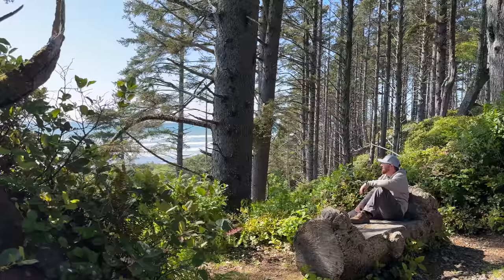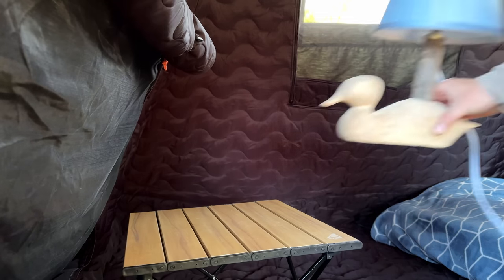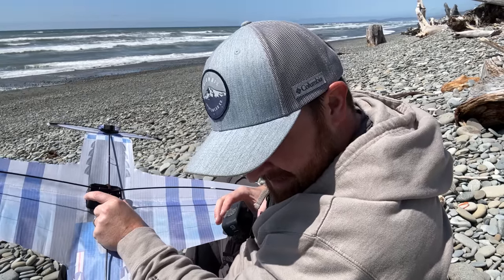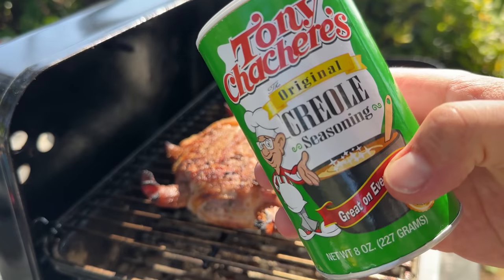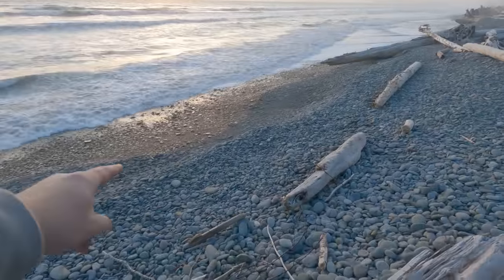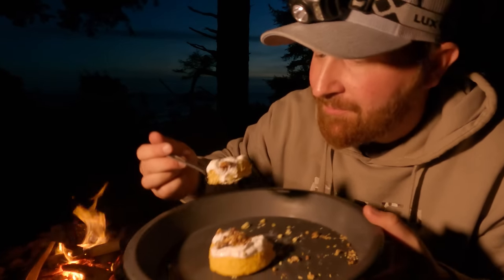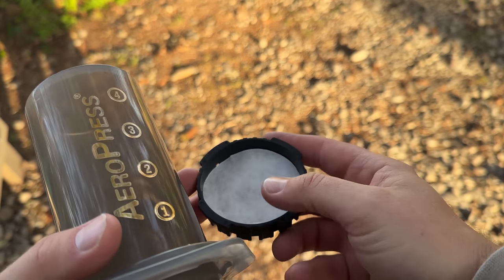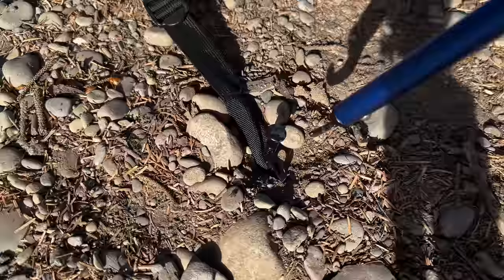The BEST Campsite I Have Stayed At In My Crua Tri INSULATED Tent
I found the best oceanside campsite, where I grilled a Turtle Burger for dinner and painted the amazing landscape. It was the best 2-day camping trip!

GOD BLESS!